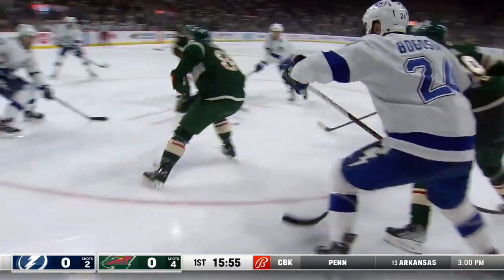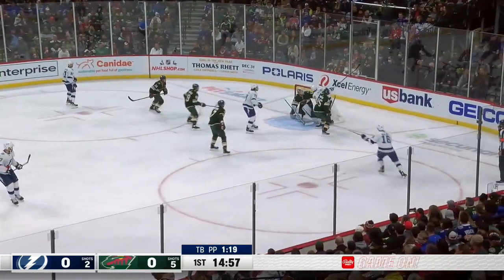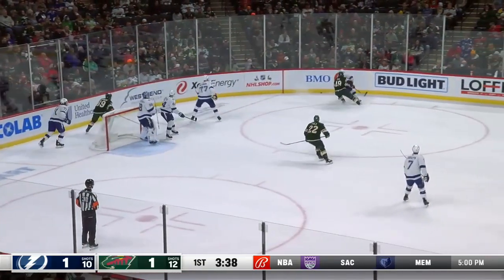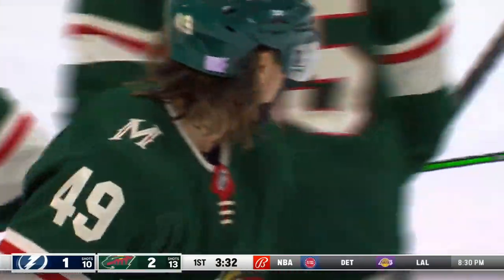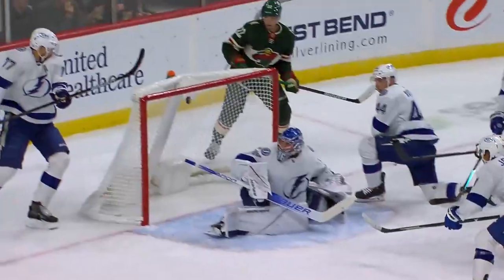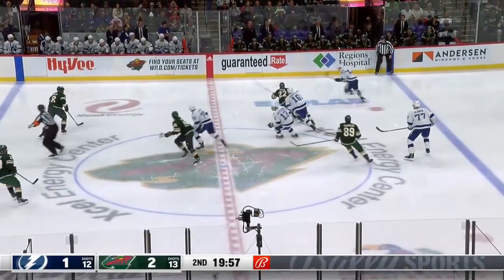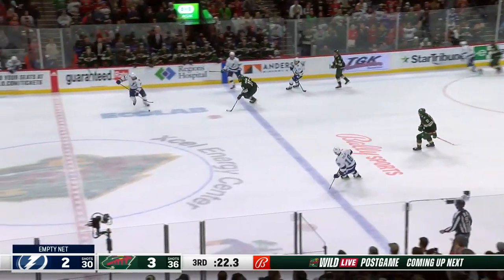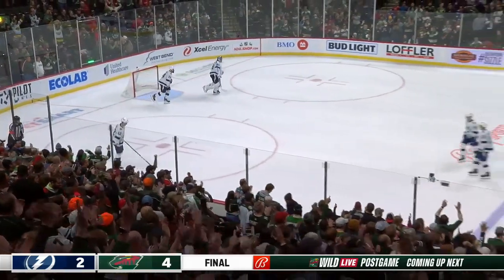Tampa Bay Lightning vs Minnesota Wild Nov 28, 2021 HIGHLIGHTS